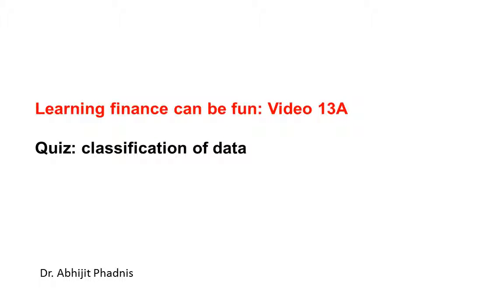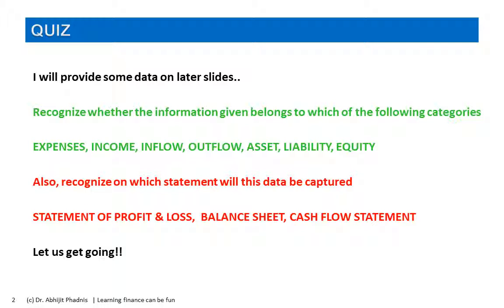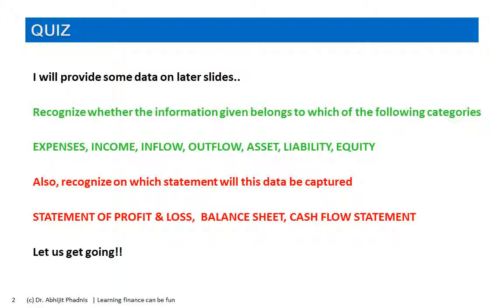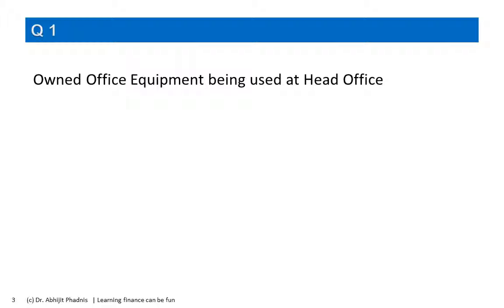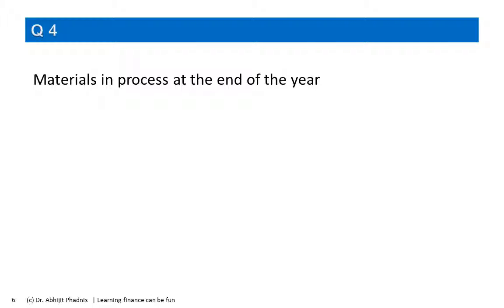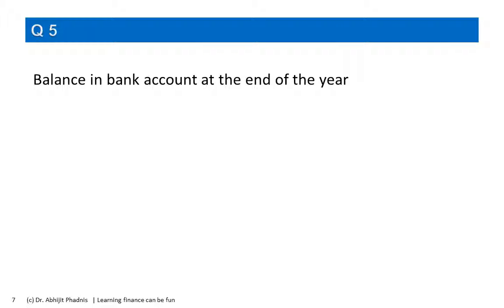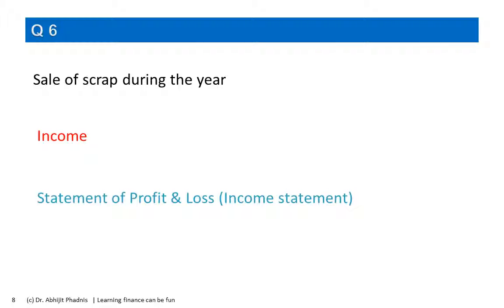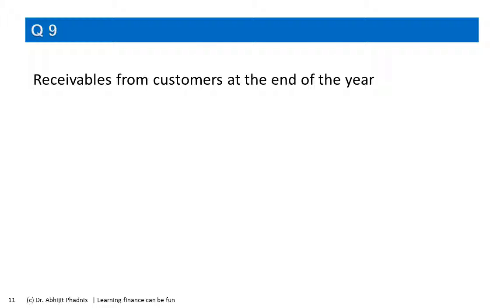Learning Finance 013A Quiz: Data, Accounting ideas, Financial Statements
Let's take a quiz on how data can be classified into 7 accounting ideas which then map to financial statements